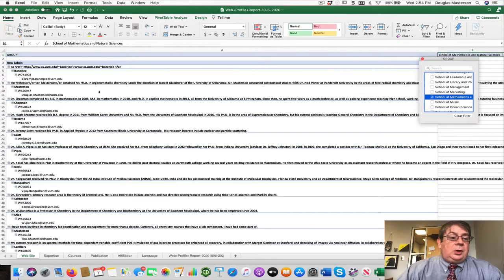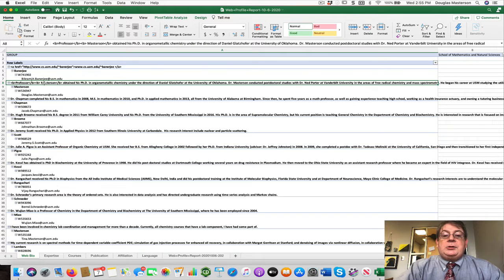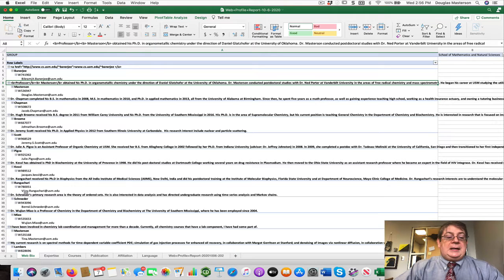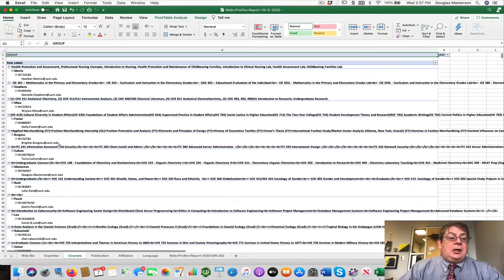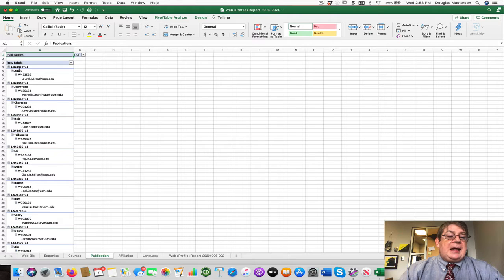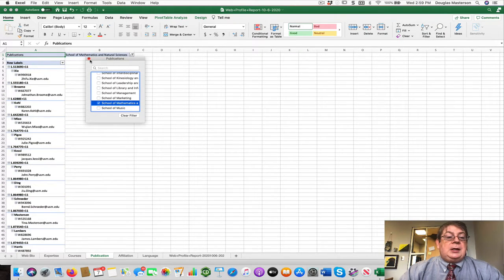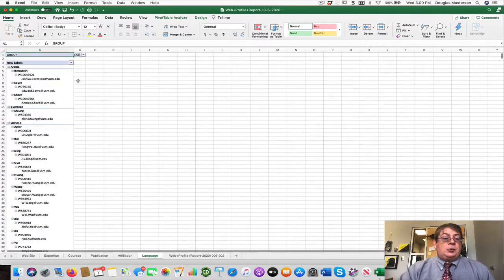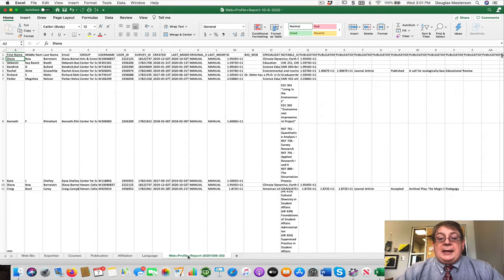Web Profile Report Tutorial